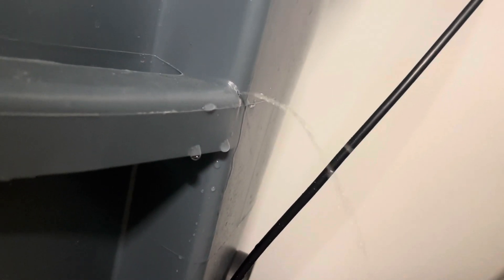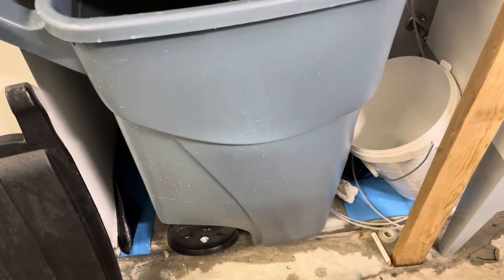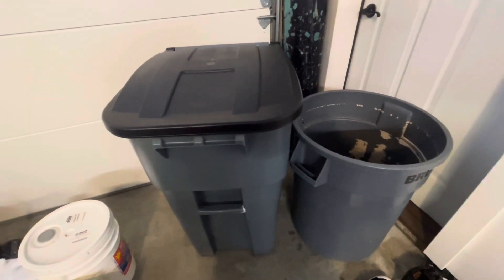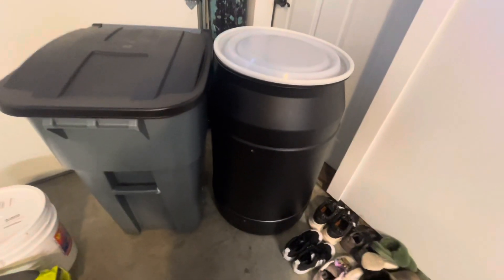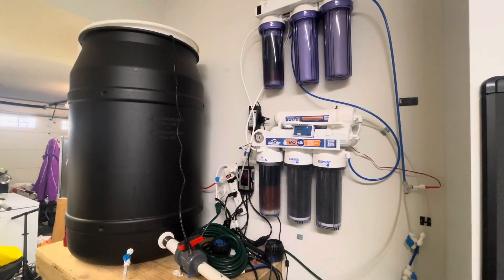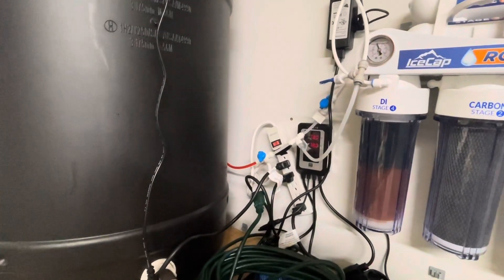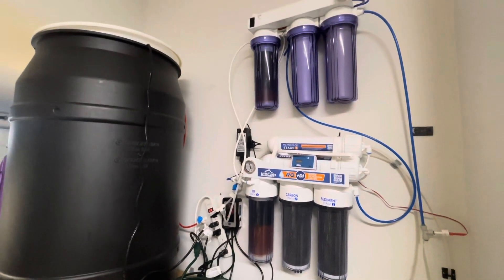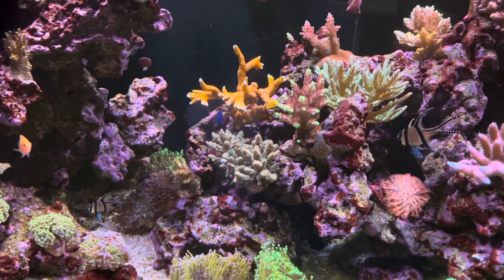I came home to water on the floor today 😢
Today I found water all over the floor when I got home.